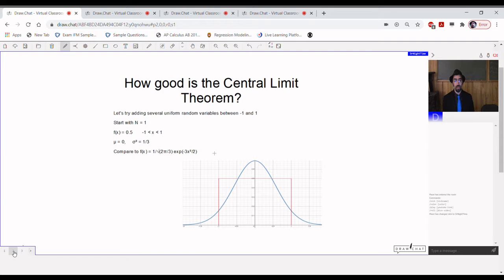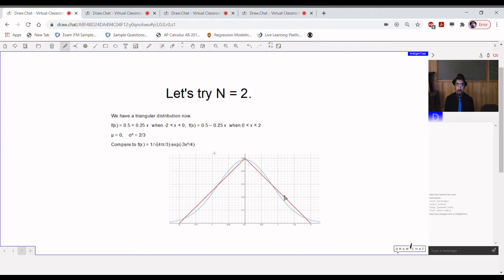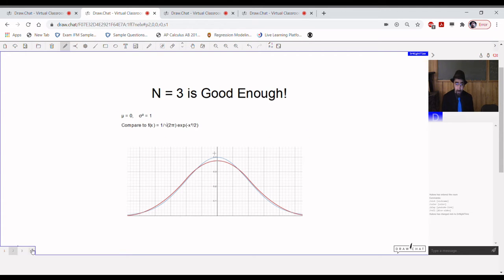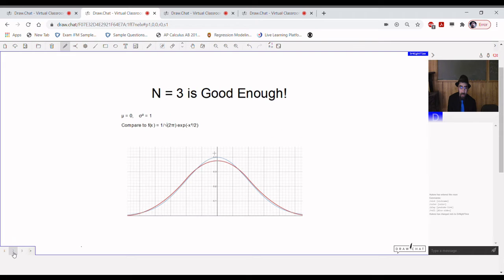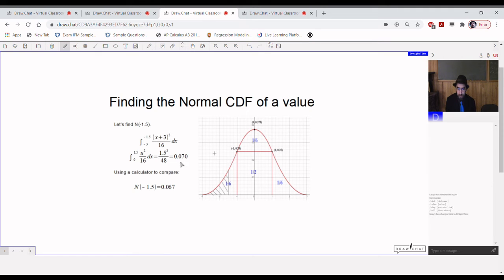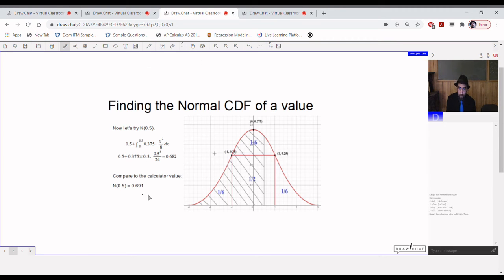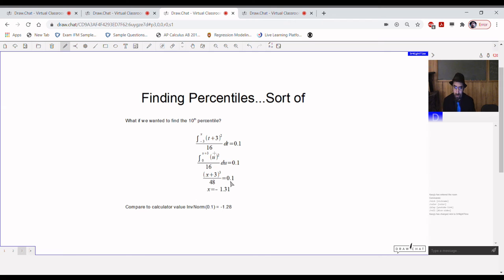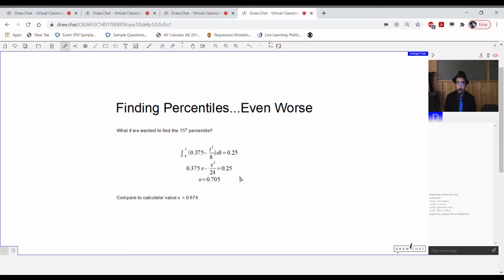Estimation of the Normal Distribution Bell Curve (Gaussian) with Pen and Paper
In this video, I first show that a bell curve can be reasonably approximated by summing three independent identically distributed uniform random variables.  Then, I show that this approximation can be used to reasonably approximate values of the normal cumulative distribution function with pen and paper.

Unfortunately, while this approach can be used to estimate the probability associated with a given z-score, it cannot easily be used in reverse to find the critical z-value associated with a given percentile (unless you consider solving third-order polynomial equations to be easy)

If you like what you see, or if you'd like to arrange private lessons, please